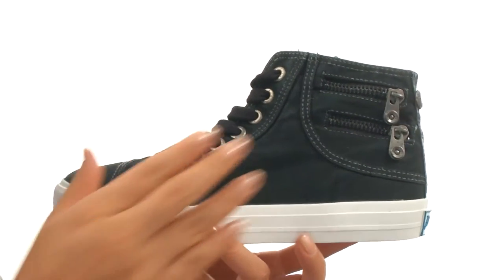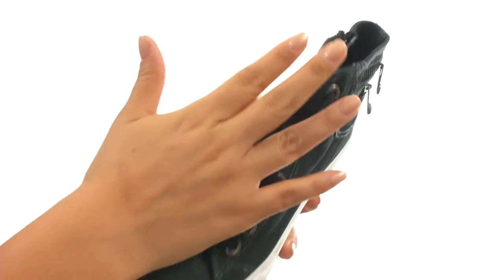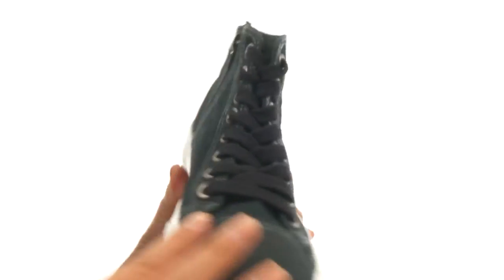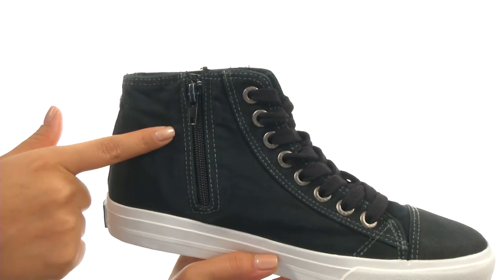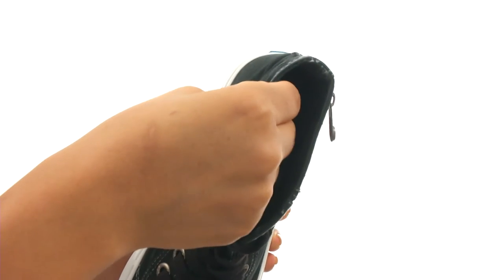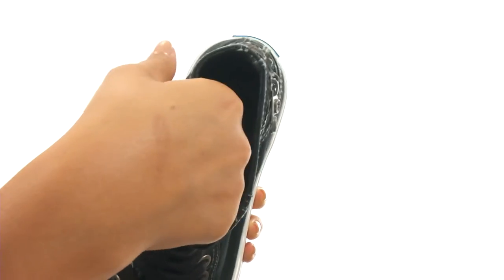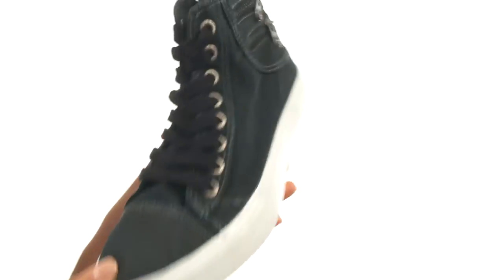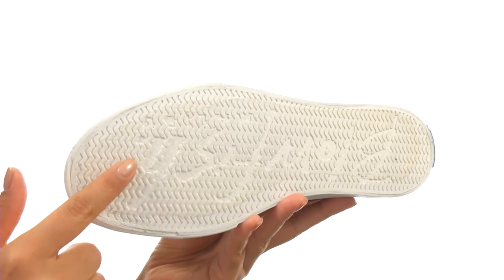Blowfish Madrid SKU:8689271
Stand out from the crowd in the spirited Blowfish™ Malibu Madrid sneakers.
High-top sneaker in a man-made upper.
Lace-up closure flaunts faux zipper decorations.
Reinforced round toe.
Man-made lining.
Lightly-padded insole.
Rubber outsole.
Imported.

Zappos on Twitter & Instagram! @zapposPin with us! our friend on Facebook! Beyond the Box!